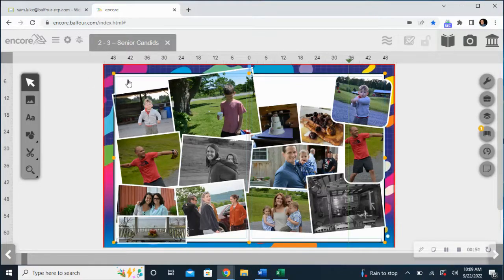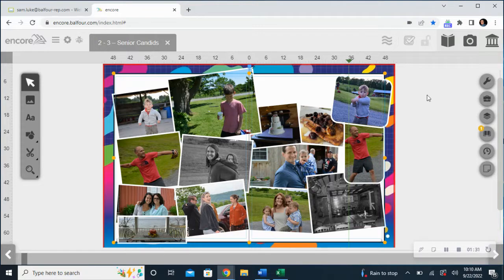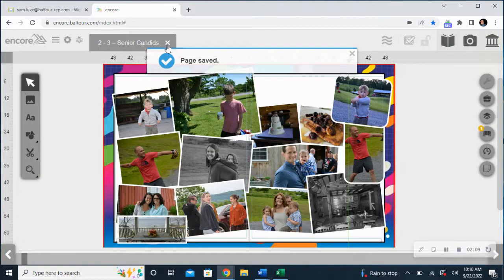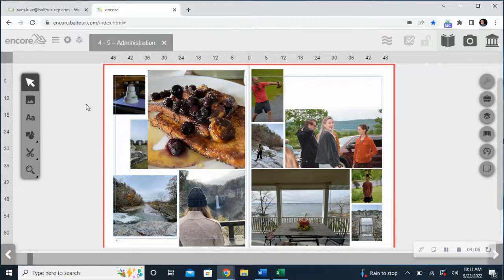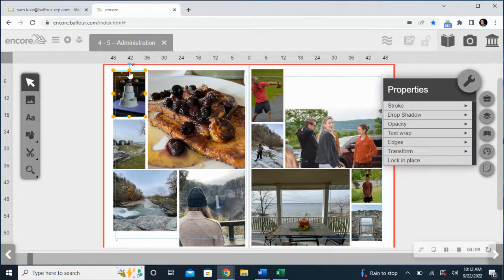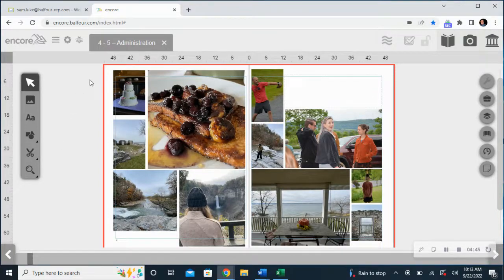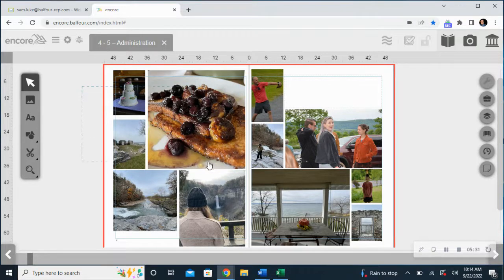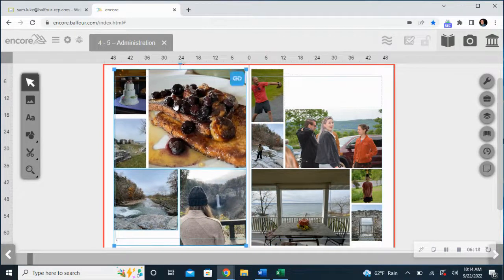Layers/Image Alignment/Grouping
A quick touch on how to use layers, alignment tools, and photo grouping.